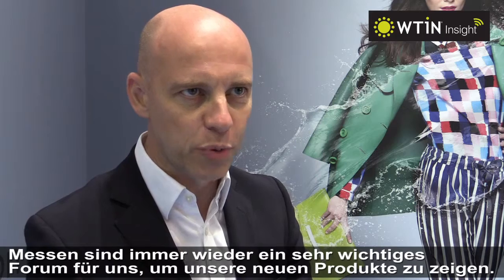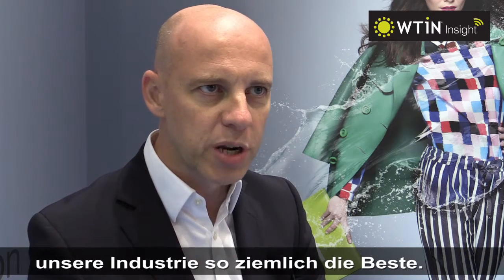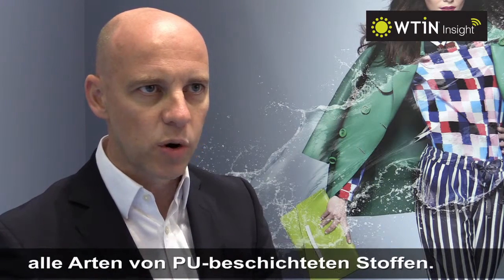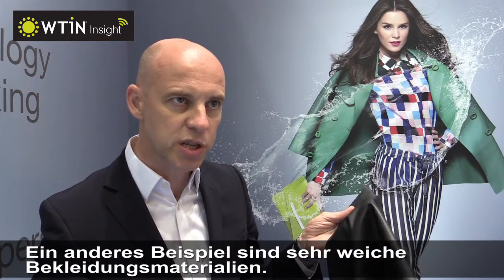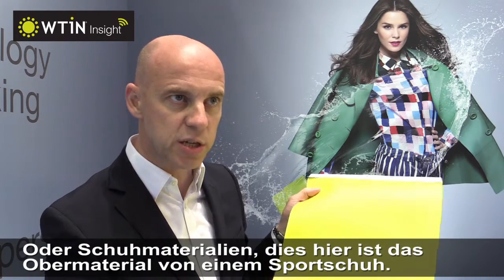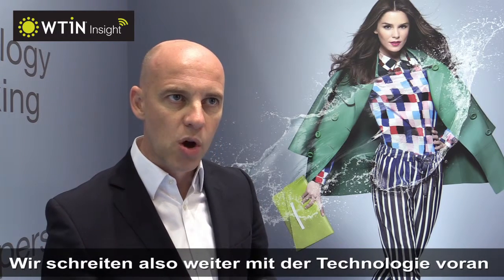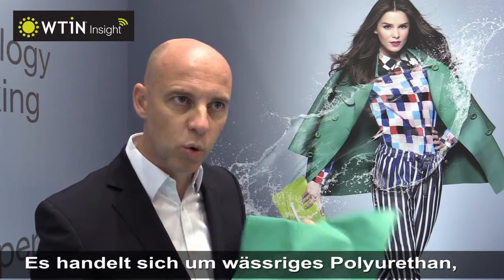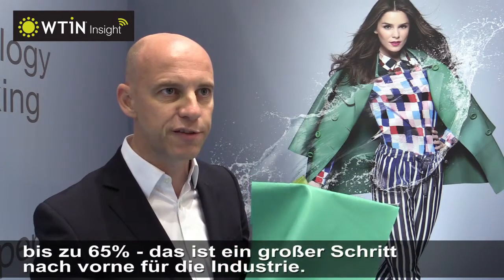Bayer MaterialScience Techtextil 2015 - „Deutsche Untertitel“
Nick Smith, Global Head textile Beschichtungen bei Bayer MaterialScience.